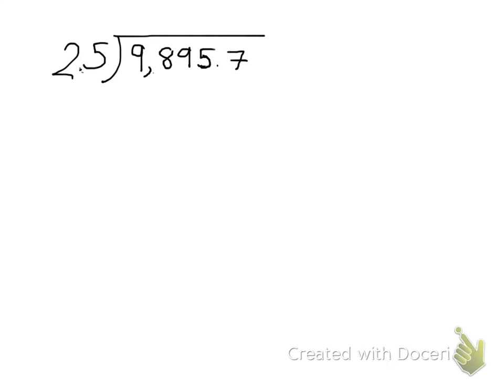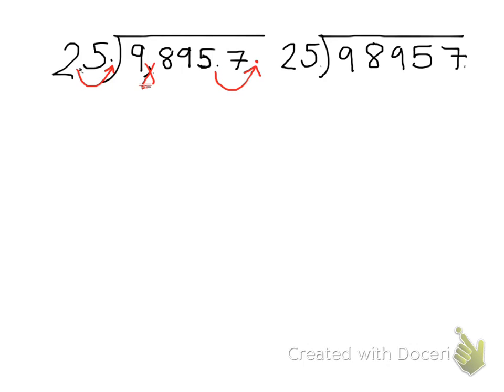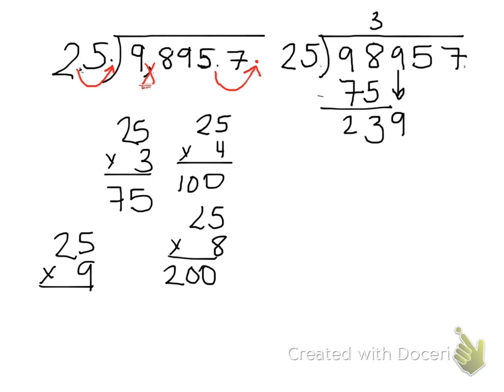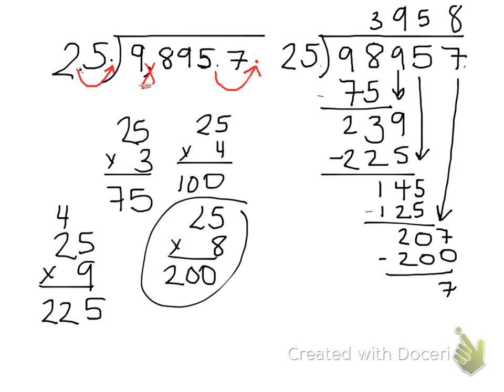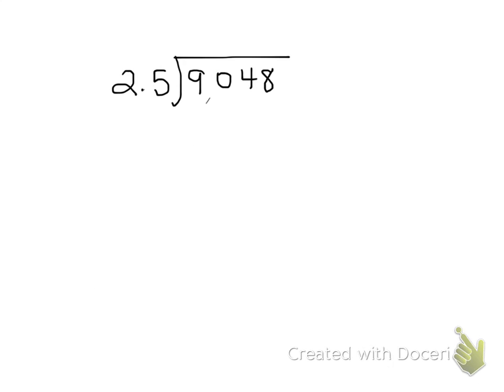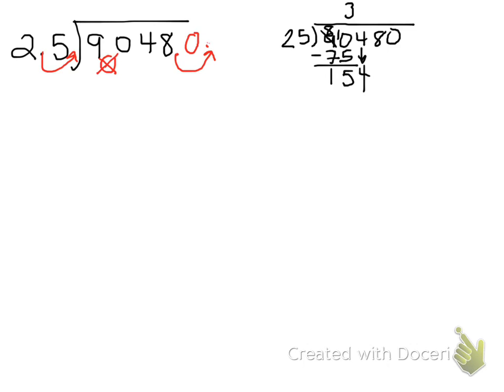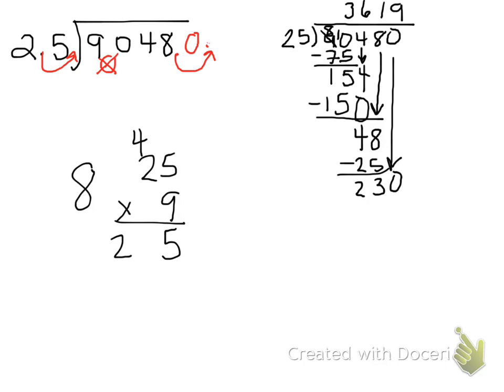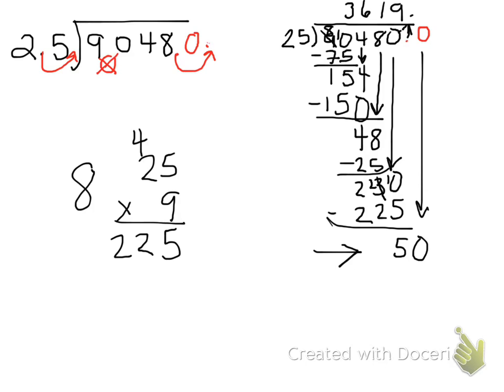Division with Decimal Divisors